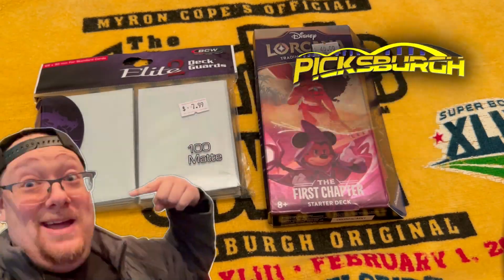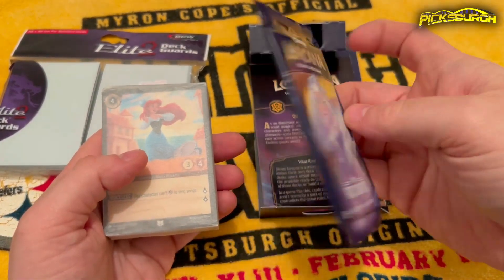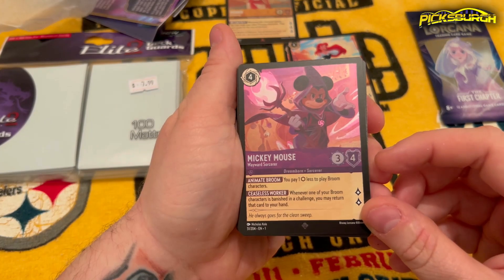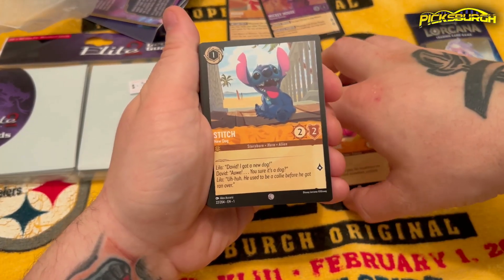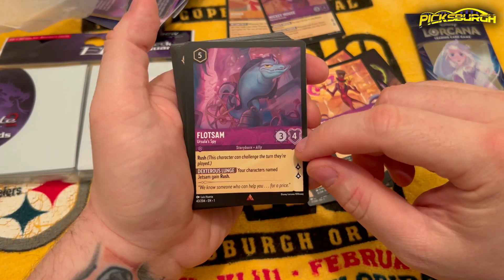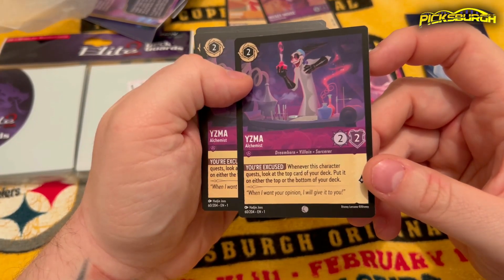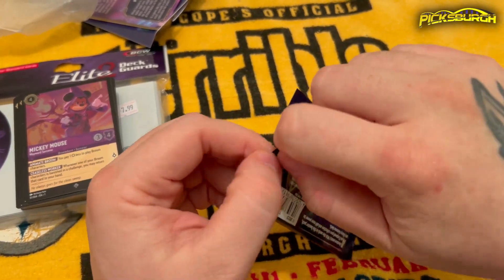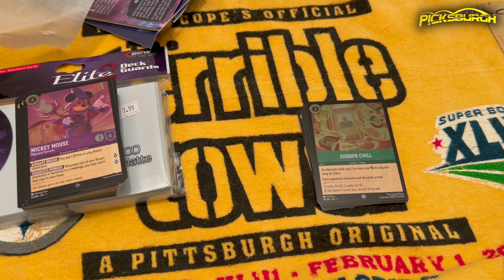Unboxing Disney Lorcana: Starter Deck | Collectors | Trading Cards | Investment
Welcome to Picksburgh!

Prepare for a magical journey as we unbox the Disney Lorcana: Starter Deck!

In this enchanting video, we'll unveil the contents of this captivating deck, share our first impressions, and dive into the world of Lorcana.

Don't forget to subscribe and hit the notification bell for more NBA, NFL, MLB, and Pop Culture card unpacking and unboxings, trading card reviews, live card shows, big mail days, sports card tutorials/how-to's, sports card investments, and so much more! Also, keep an eye out for more captivating explorations and travel content!

🛒 eBay Store